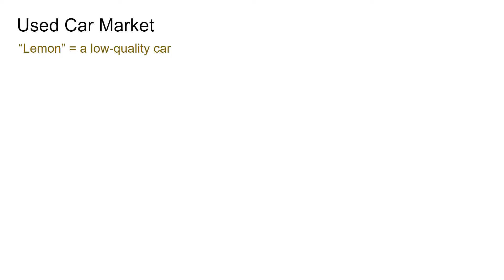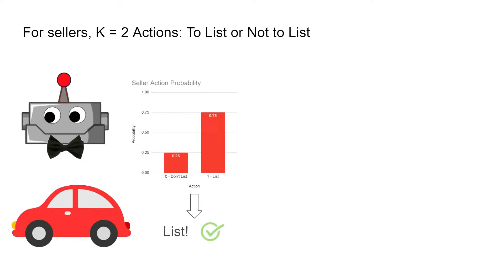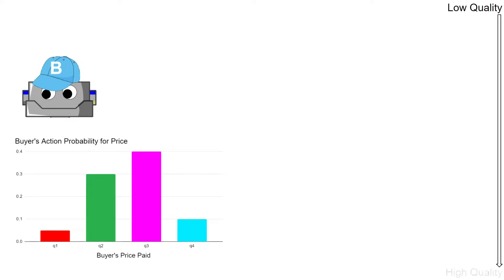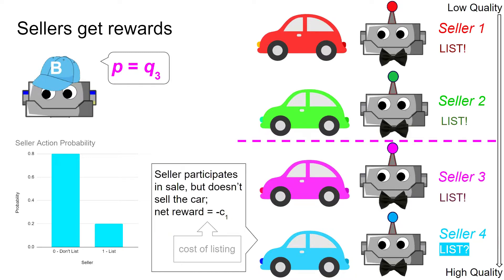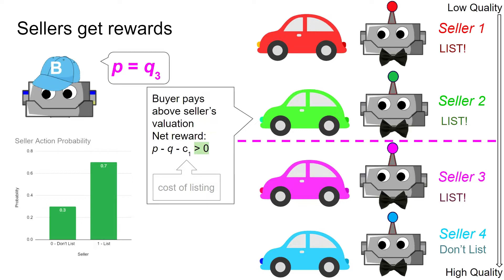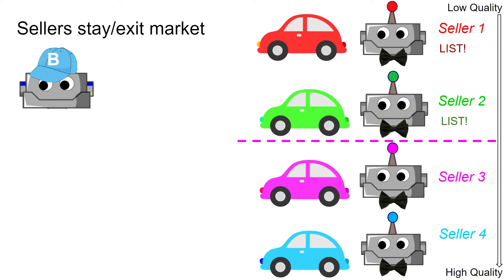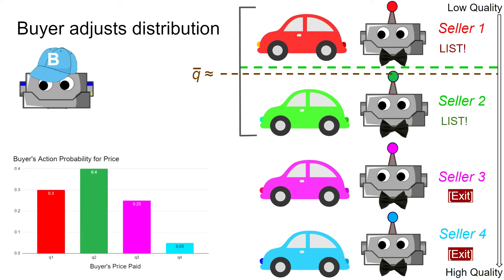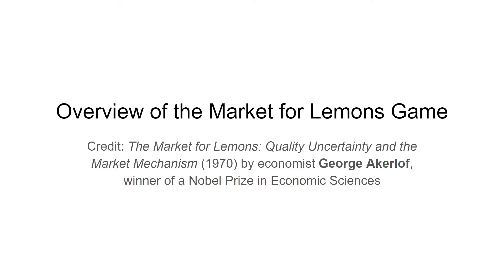Market for Lemons | Reinforcement Learning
Overview of a Market for Lemons setup with RL agents.

Credit:
George Akerlof, The Market for Lemons: Quality Uncertainty and the Market Mechanism (1970)